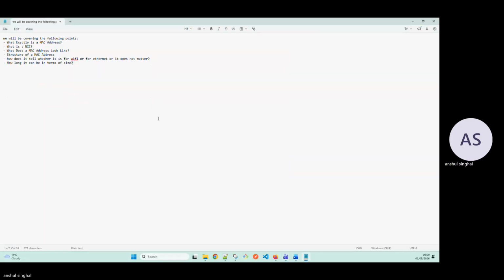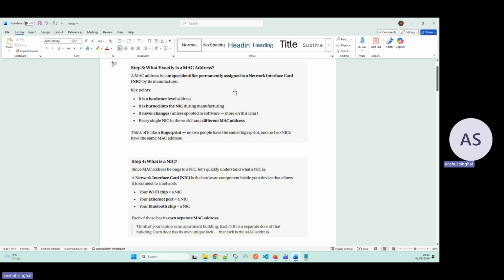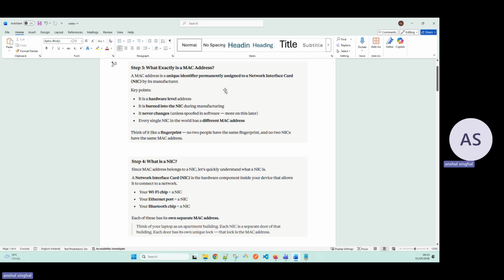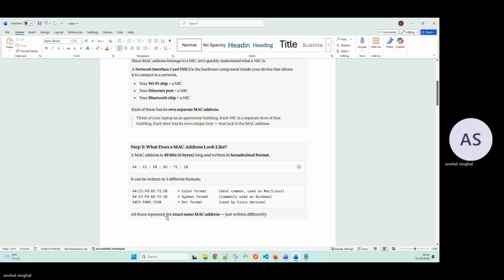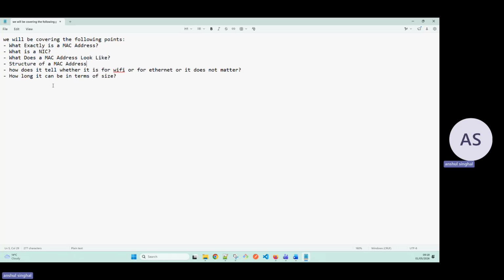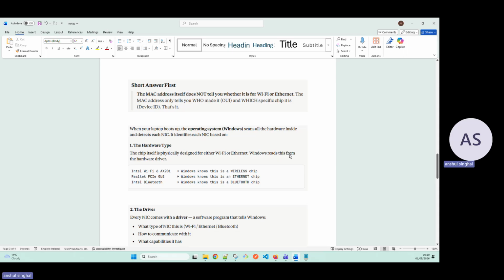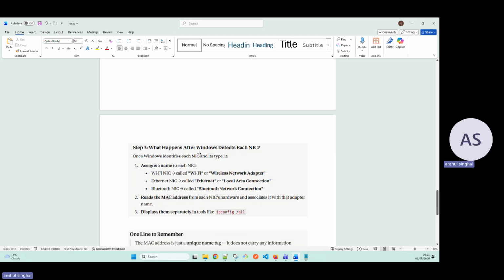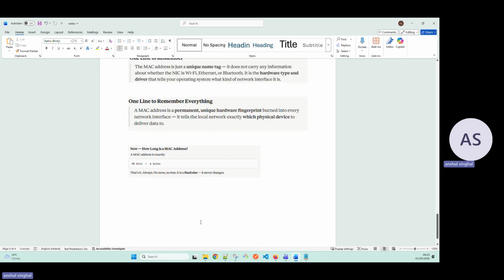2 - What is a MAC Address?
Here, we will be covering the following points for MAC address which is another fundamental concept in computer networks:
- What Exactly is a MAC Address?
- What is a Network Interface Card (NIC)?
- What Does a MAC Address Look Like?
- Structure of a MAC Address
- Looking at the MAC address, can we tell it is for which Network Interface Card?
- How long it can be in terms of size?